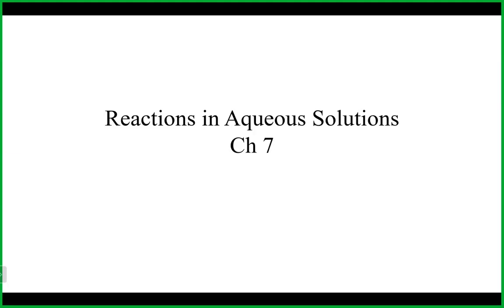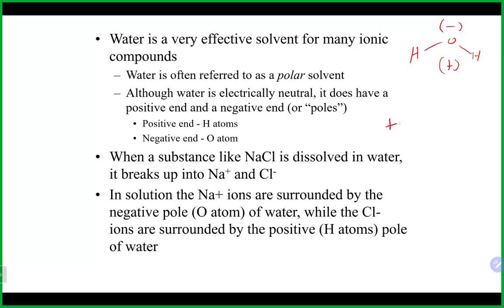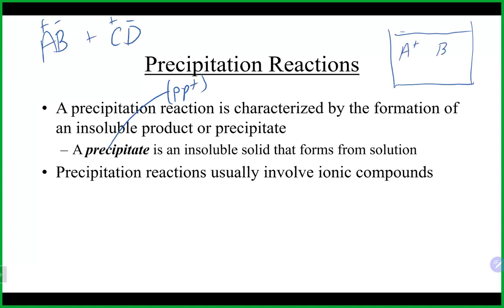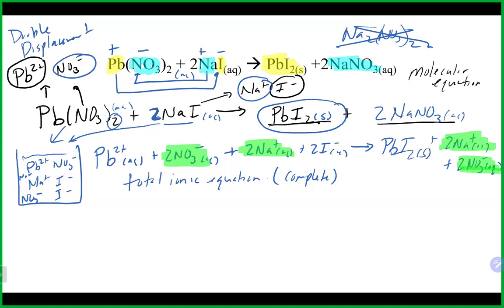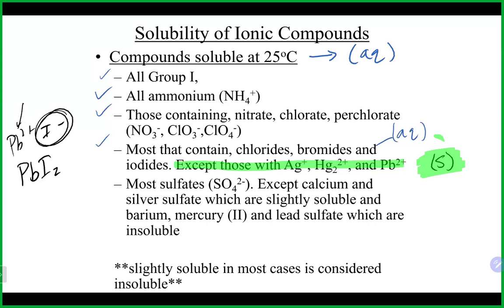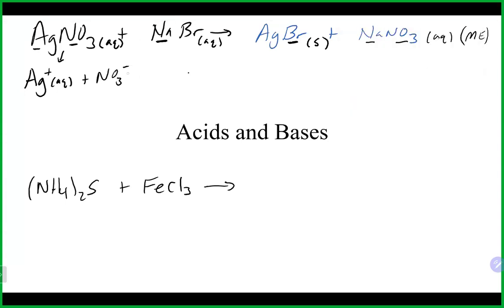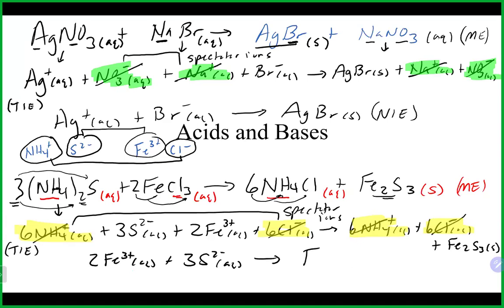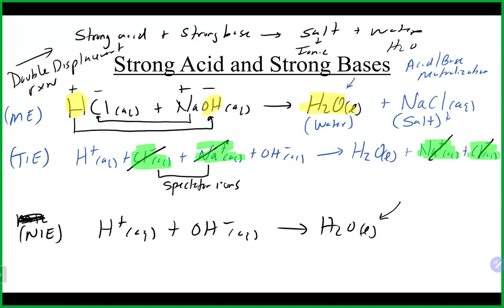Chem 3 Lecture 10/20/25 (Ch 7)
We lectured on Ch 7 (types of reactions, double displacement, precipitation, solubility rules, acid base reactions, total ionic equation, net ionic equation, spectator ions)